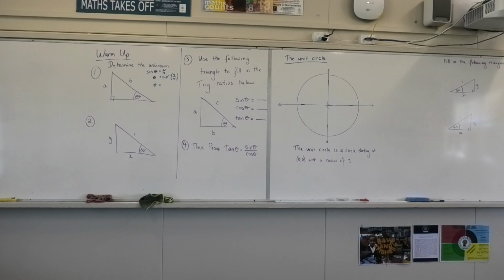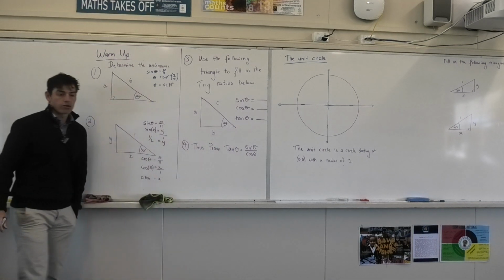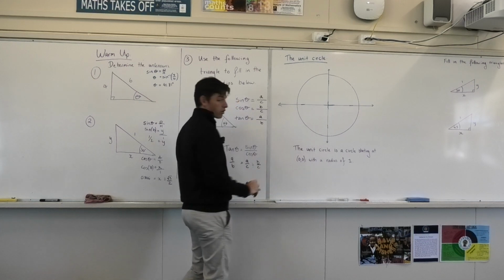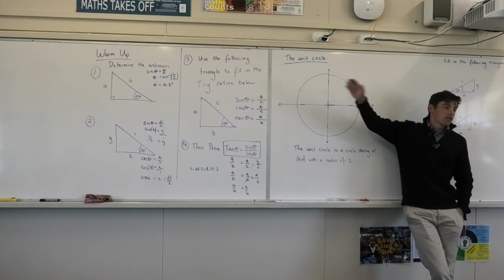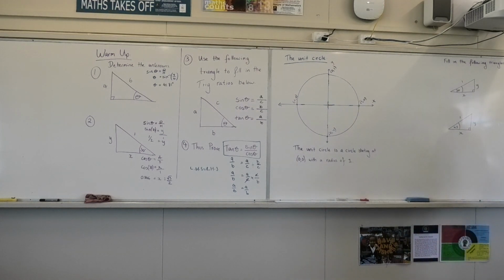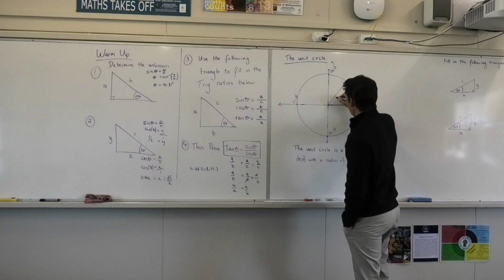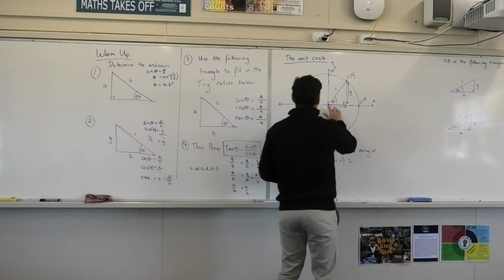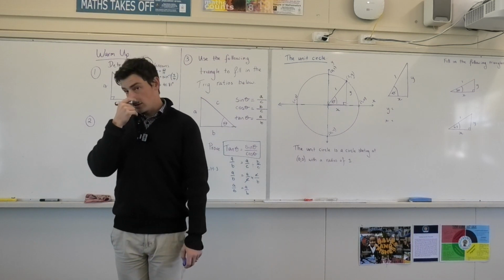Unit Cirlce Introduction - Pt1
This video is about Unit Cirlce Introduction - Pt1